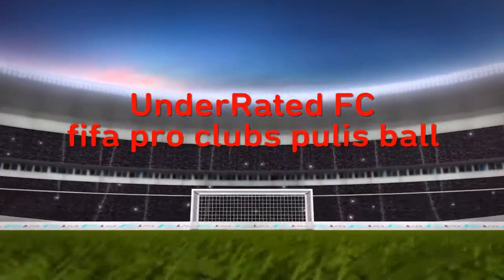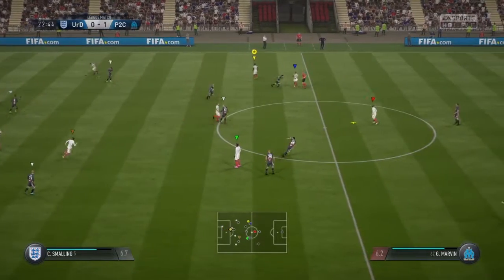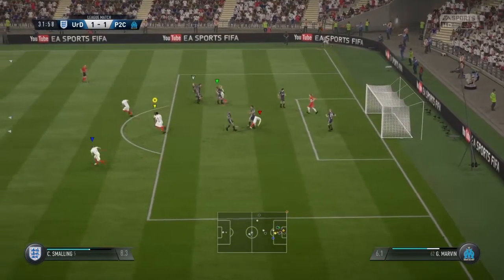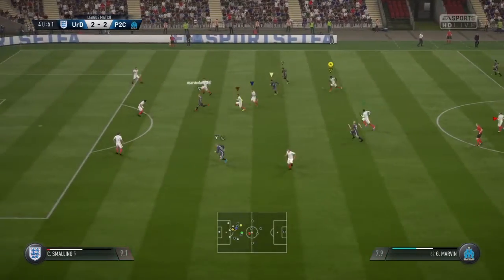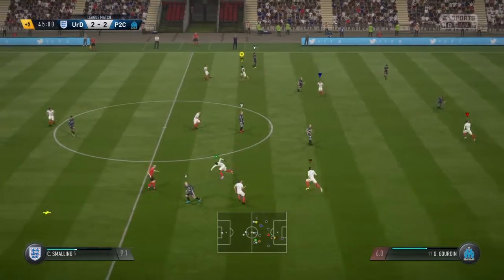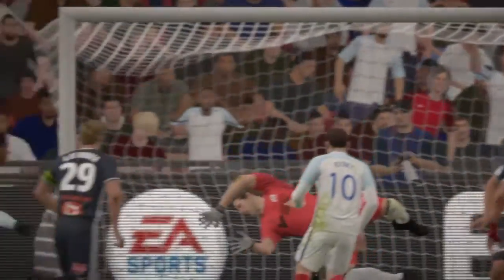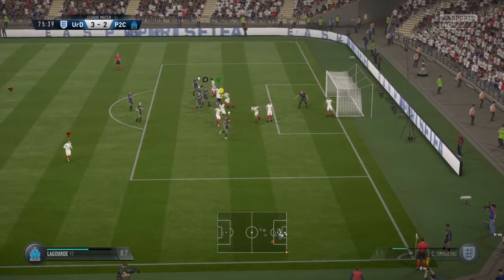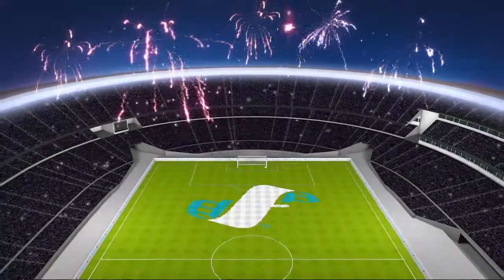Tony pulis ball underated fc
Set pieces crossing and a 6 goal thriller